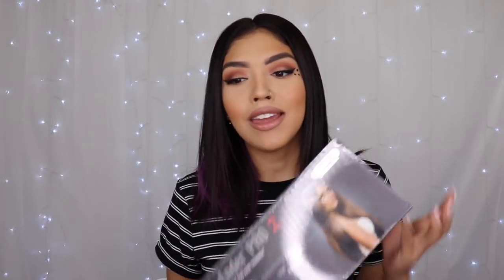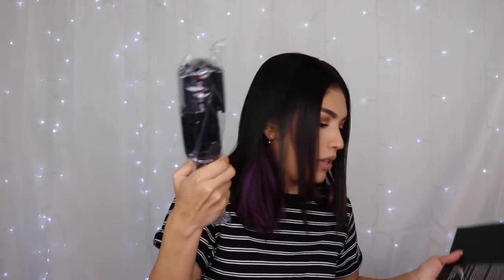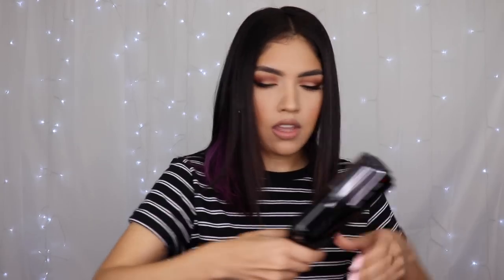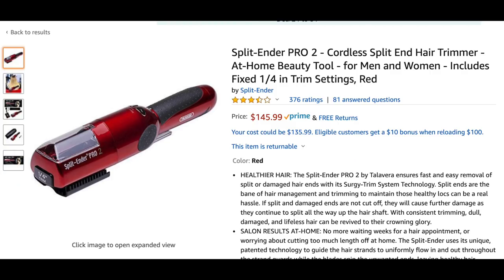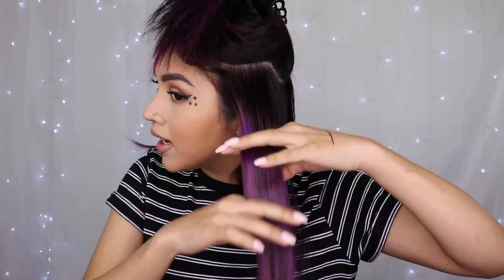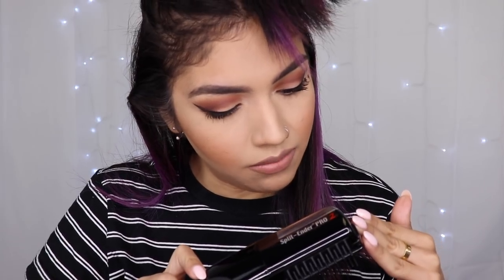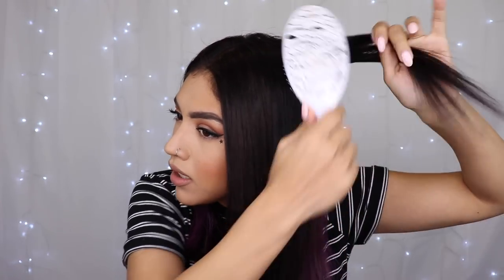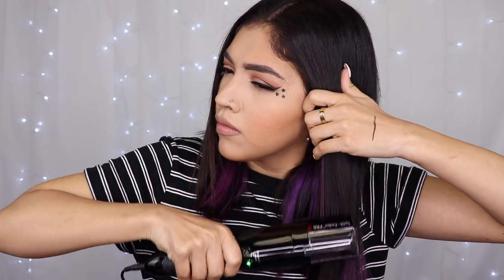SPLIT ENDER PRO 2?! WTF PRODUCT!!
YO...WHO THE F !

FTC: $150...wow